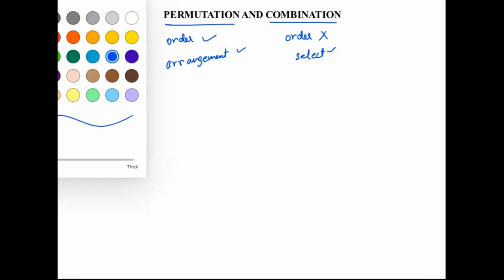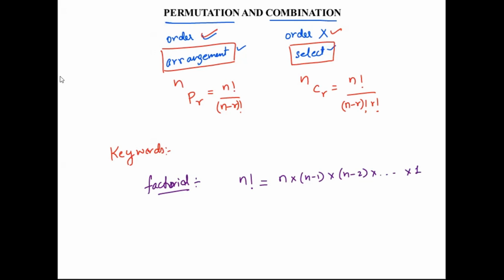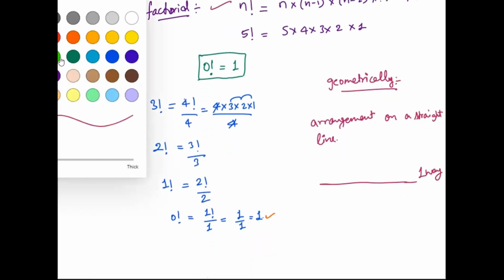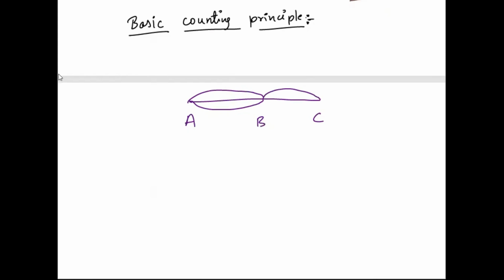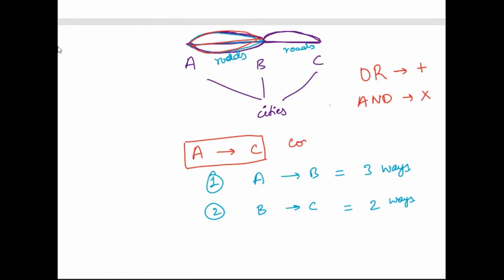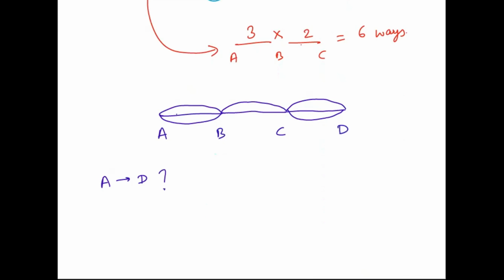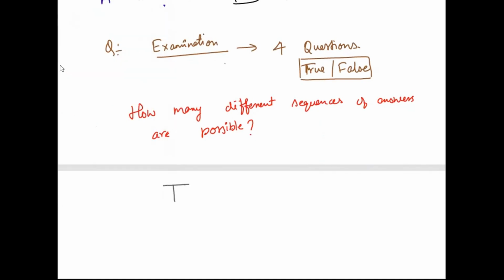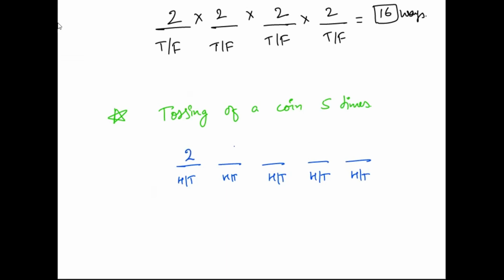L2: permutation & combination | AQA IBDP A-level Edexcel #0!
This is Lecture 2 of our comprehensive Permutations & Combinations series, tailored for students preparing for:

✅ A-Level (CIE, Edexcel, AQA)
✅ IBDP (HL & SL)
✅ O-Level & Additional Math

🎯 In this session (L2), you'll learn:
Advanced use of nPr and nCr
Solving problems with repetition and restrictions
Step-by-step breakdown of exam-style questions
Real-time doubt-solving strategies
Common traps to avoid in P&C problems

This lecture is aligned with the syllabus requirements of Edexcel, AQA, CAIE 9709, and IBDP Math AA & AI.

📞 Need live tutoring or personal doubt-clearing sessions?
Contact JEET Academy: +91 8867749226